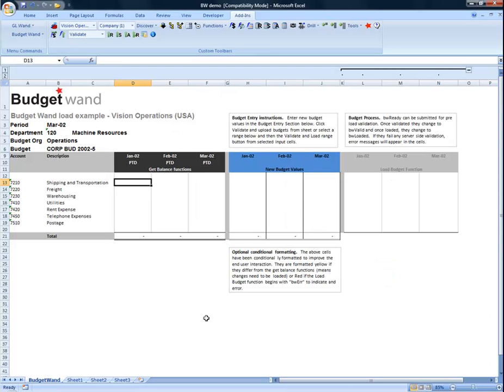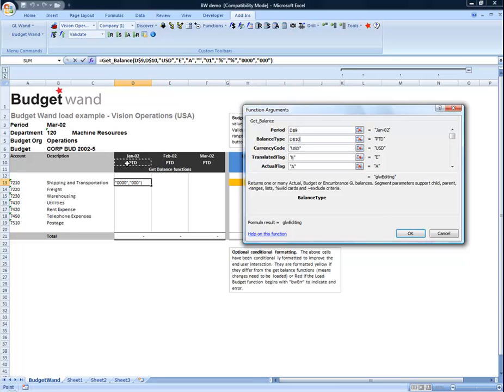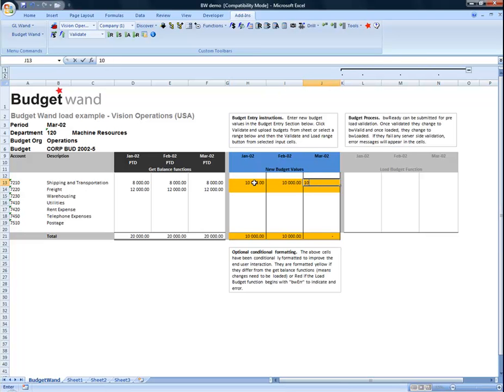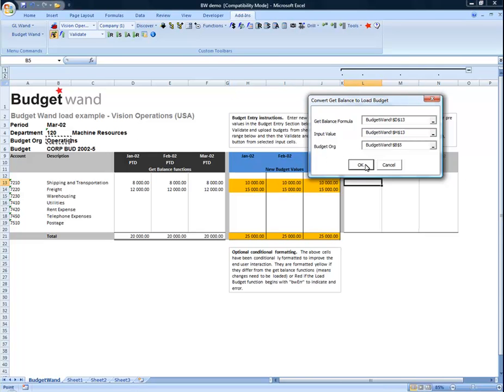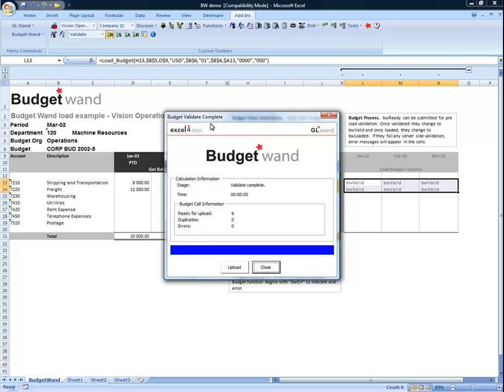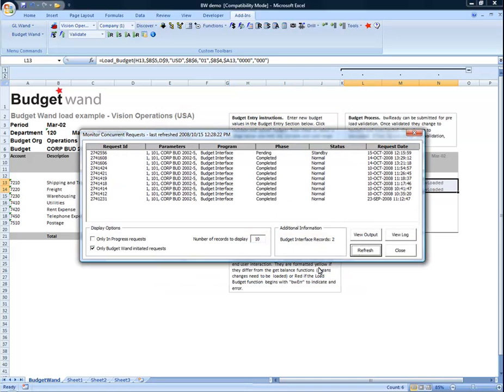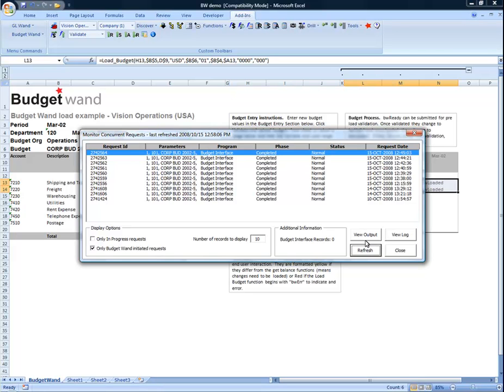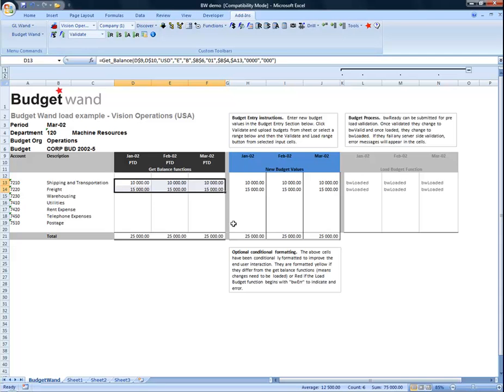Budget Wand - Loading Budgets values into Oracle 11i or R12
A quick overview of the main Budget Wand functionality demonstrating the process of fetching current budget balances using GL Wand, then converting the Get Balance function to Load Budget Function and then entering and uploading new budget values and finally viewing the concurrent request from Budget Wand and testing the success of the upload using a refresh.

As Budget Wand is Excel based, the full power of Excel can be used to derive new Budget Values. These can be based on previous actuals/budgets or other models and fomulae. (This is not shown in the demo).